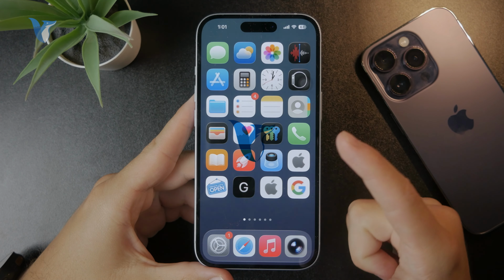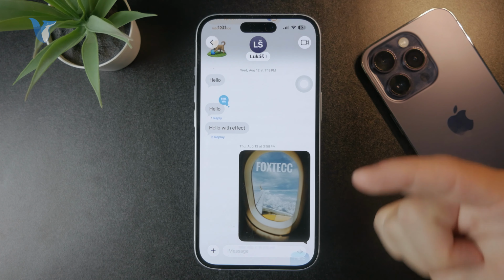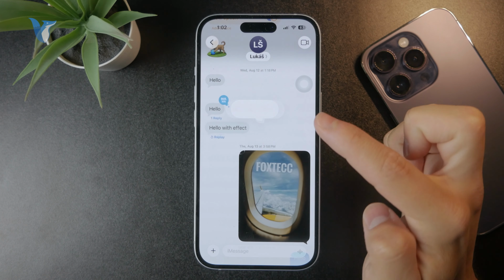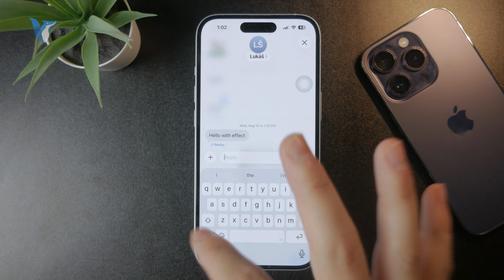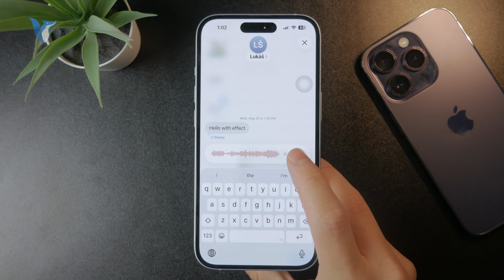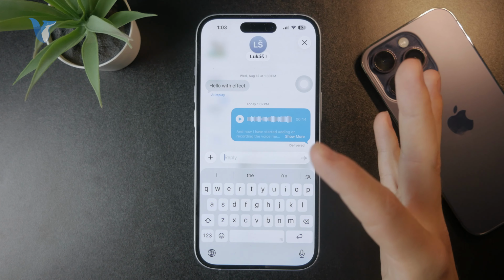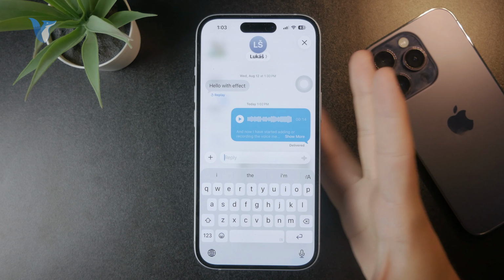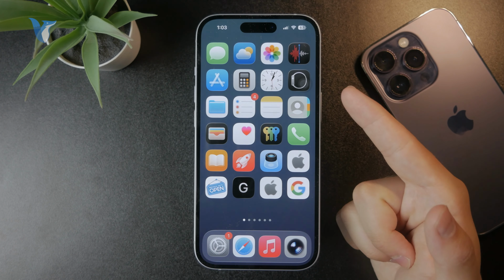How to Respond with Voice Message on iPhone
Learn how to respond with a voice message on your iPhone with this quick and easy step-by-step tutorial. This video shows you how to record and send an audio message directly in a text conversation.

Timestamps:
0:00 - Open iMessage Conversation
0:17 - Inline Message Reply
0:42 - Record Audio Voice
1:07 - Review and Send Audio
1:21 - iMessage Compatibility
1:44 - Outro